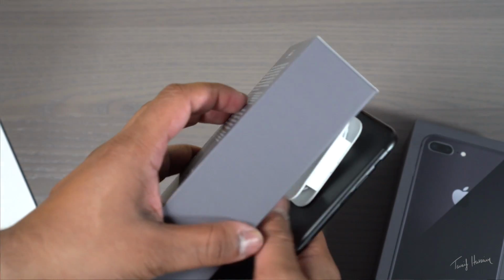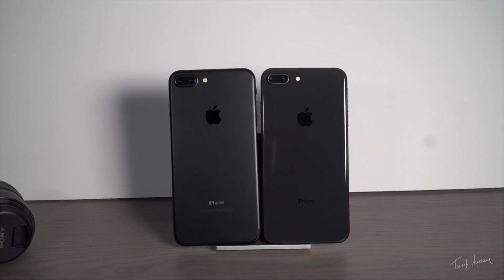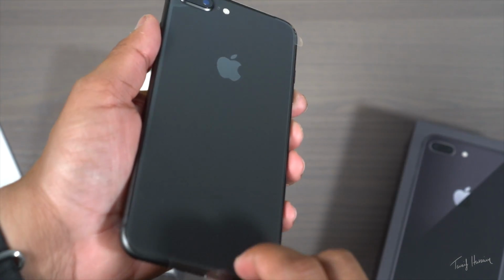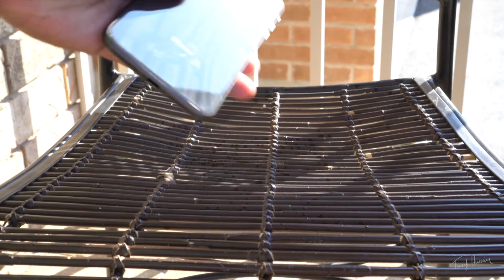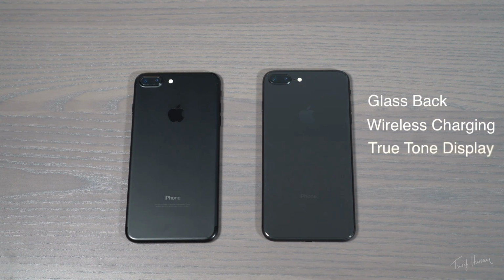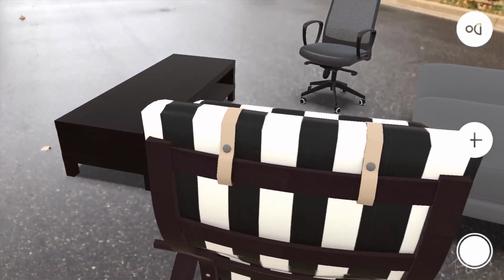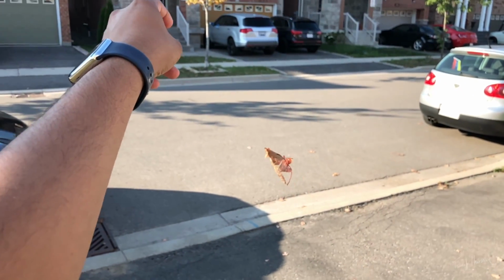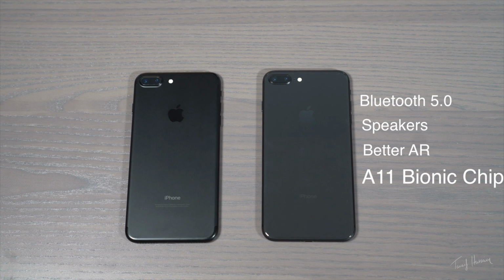Upgrading to iPhone 8 Plus?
iPhone 8/8 Plus vs iPhone 7/7 Plus - Is it Worth Upgrading? iPhone 8 Plus vs iPhone 7 Plus Full Comparison. Is the iPhone 8 Plus worth it? Should you buy the iPhone 8 Plus or wait for the iPhone X? Here is my review on the iPhone 8 Plus.

MY SUPER AWESOME CAMERA SETUP!
▶My super powerful APSC CAMERA
▶My main LENS I use for everything
▶My go to walk around all in one LENS
▶My favourite LENS to use on a gimbal
▶My backup pocket CAMERA of life
▶My ultra tactical camera BAG
▶My compact DRONE sky camera
▶The super powerful LIGHTS I use
▶My life-saving on camera MIC
▶The high quality studio MIC
▶My AUDIO RECORDER for external mics
▶My external MONITOR I can't live without
▶My best and most trusted SD CARDS
▶My trusty and versatile go to TRIPOD
▶My ultra portable travel TRIPOD
▶My GIMBAL for smooth buttery footage
▶The SSD I use to edit video off of
▶My Backup SSD for peace of mind

MY YOUTUBE ANALYTICS TOOL I USE TO BUILD MY CHANNEL!